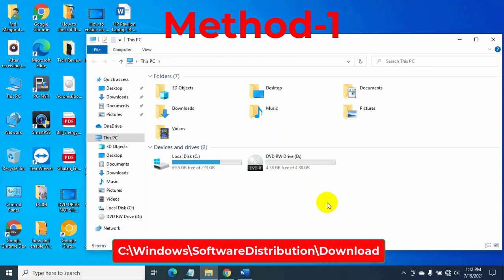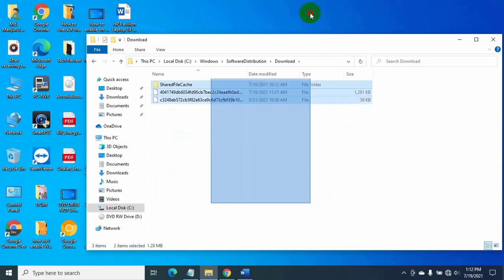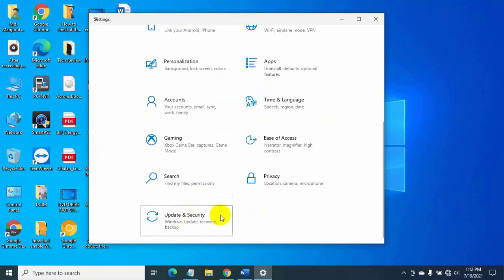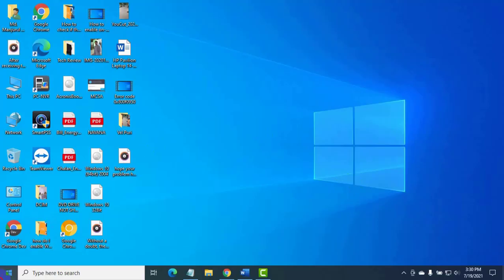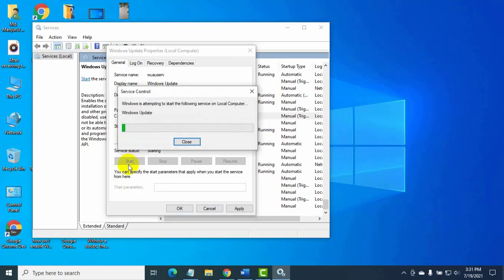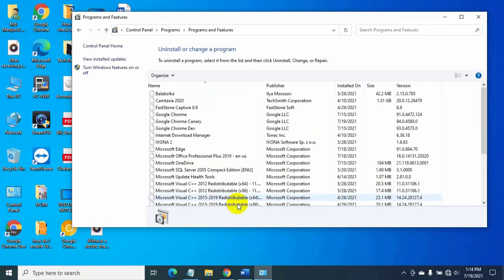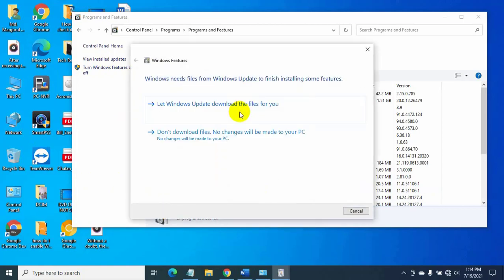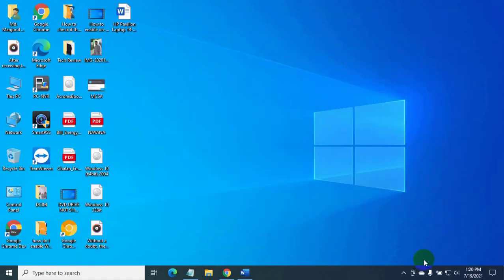How To Fix The Error Code 0x800f0950 While Installing Language Packs On Windows 10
After receiving the operating system update, I found that there was an error on my system that is preventing the installation process from continuing due to the need to update some first. language modules. While trying to install them I got error code 0x800f0950.